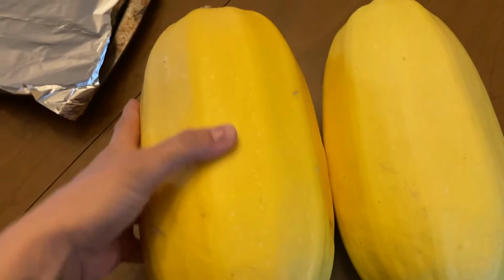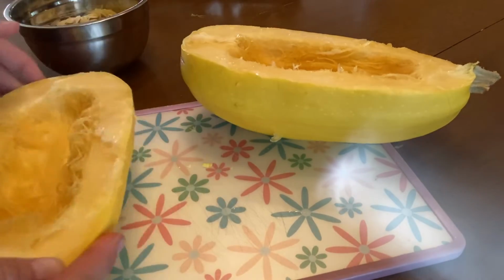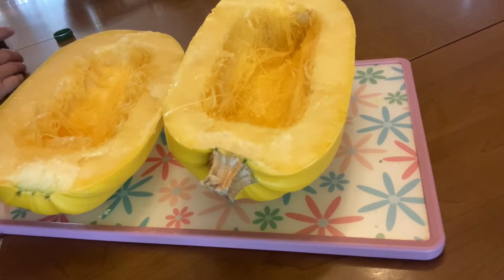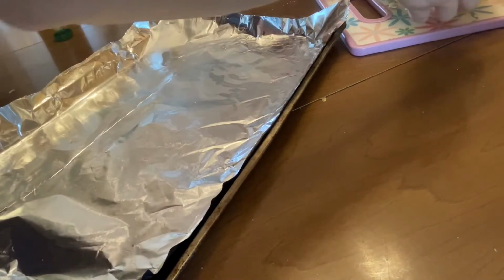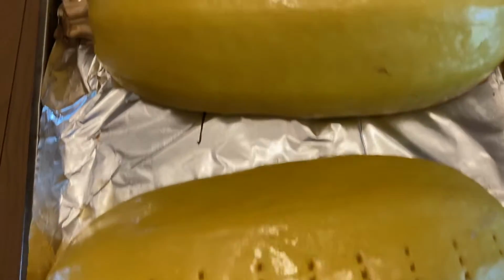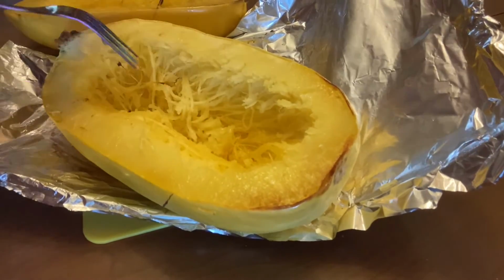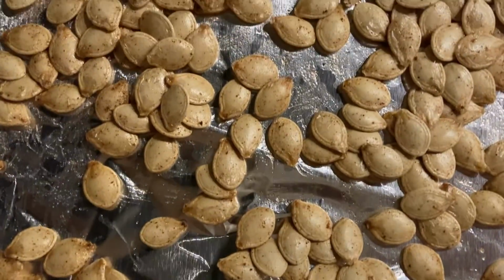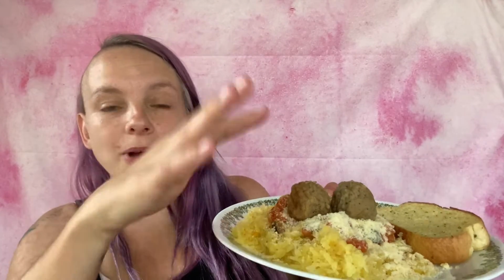Spaghetti Squash Spaghetti - Simple, Delicious + Keto Friendly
So I love spaghetti but it’s full of carbs and not great for your body so I decided I would try to make spaghetti out of spaghetti squash! It’s not exactly like spaghetti with the texture (not a bad texture, just different) but taste wise, it’s delicious, healthy and keto friendly! 😁 It has very few ingredients, so it’s very budget friendly as well!

Ingredients:
•1-2 spaghetti squashes
•olive oil
•salt
•pepper
•pasta sauce

1. Preheat the oven to 400°F.
2. Slice the spaghetti squash in half lengthwise and scoop out the seeds and ribbing. Drizzle the inside of the squash with olive oil and sprinkle with salt and pepper.
3. Place the spaghetti squash cut side down on the baking sheet and use a fork to poke holes. Roast for 30 to 40 minutes or until lightly browned on the outside, fork tender, but still a litte bit firm. The time will vary depending on the size of your squash. I also find that the timing can vary from squash to squash.
4. Remove from the oven and flip the squash so that it’s cut side up. When cool to the touch, use a fork to scrape and fluff the strands from the sides of the squash
5. Plate and top with your pasta sauce of choice and all other toppings (cheese, ground beef, sausage, meatballs, etc.)